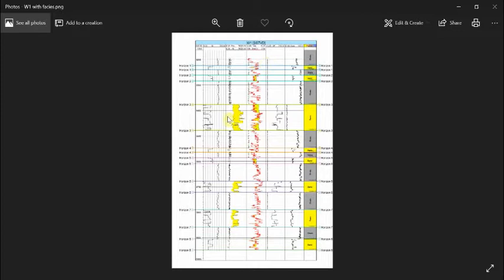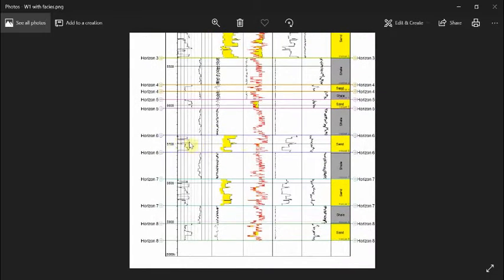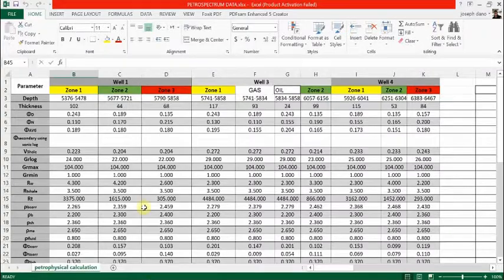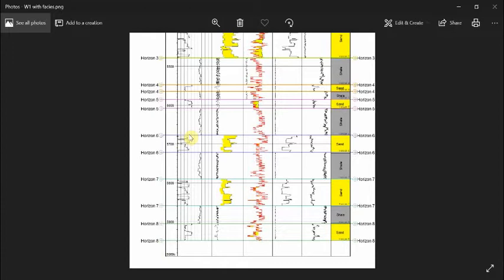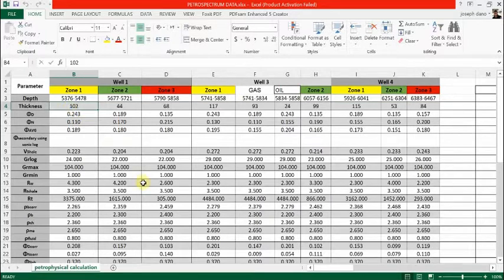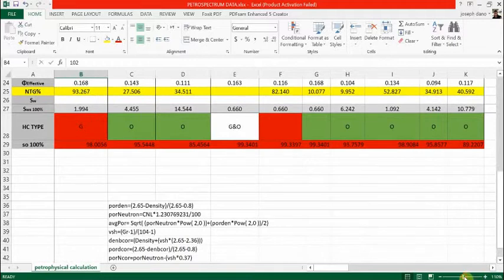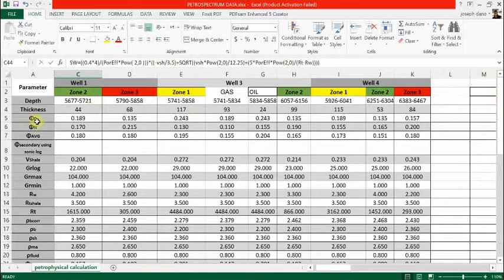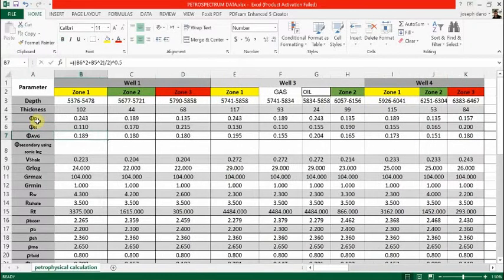Calculation of water saturation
Petrophysics part - 2